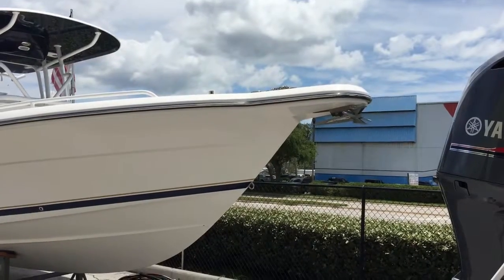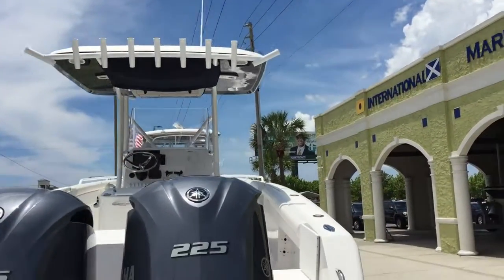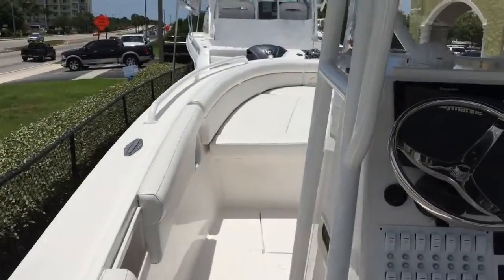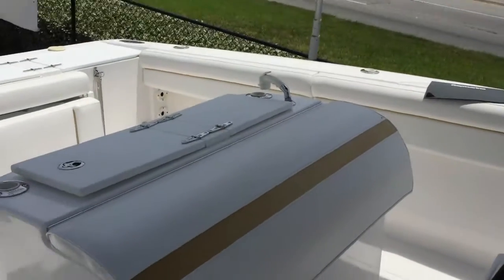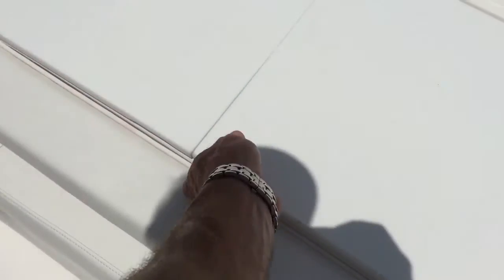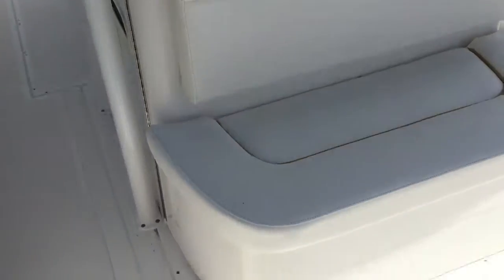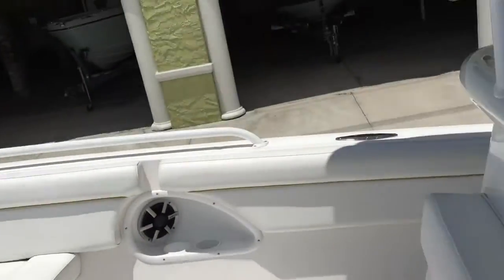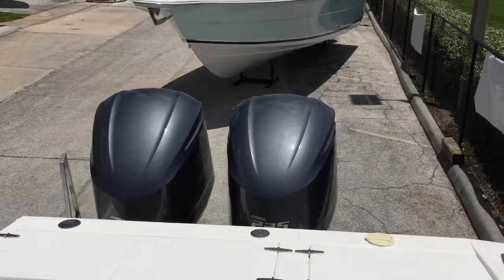(SOLD) NEW Stamas 289 Center Console for sale IMG of Tampa Bay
The Stamas 289 Tarpon is an avid fishing machine as well as a robust family day boat. Twin 225's provide more than enough power for this 28' Center console with an enclosed head. Still available as of 10/4/2016.